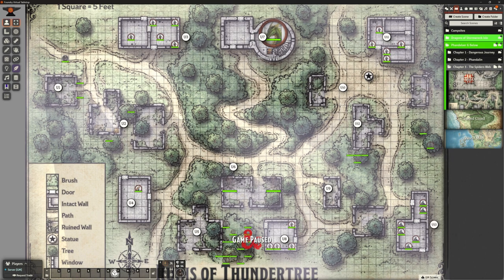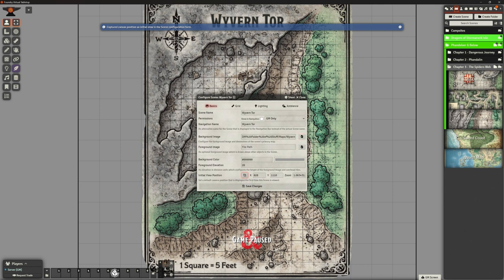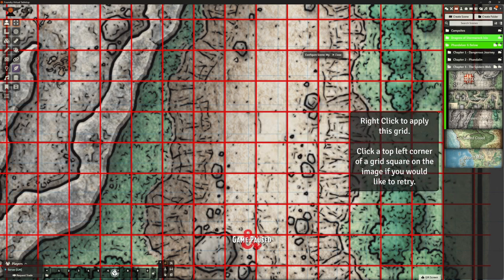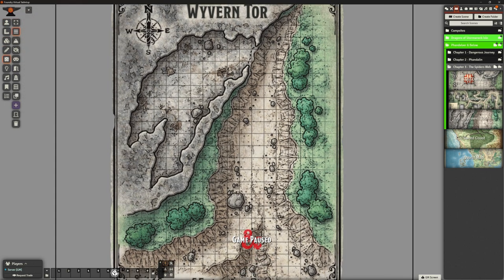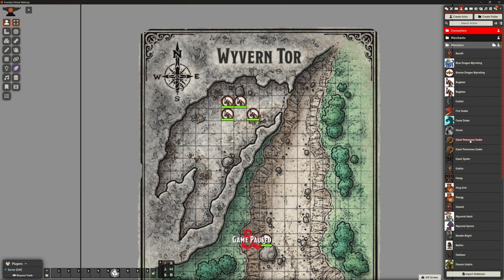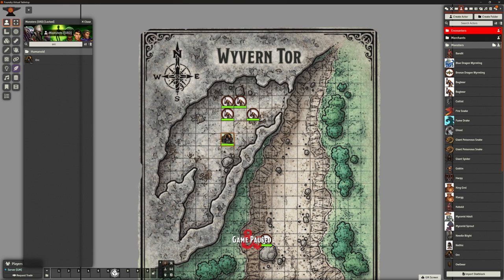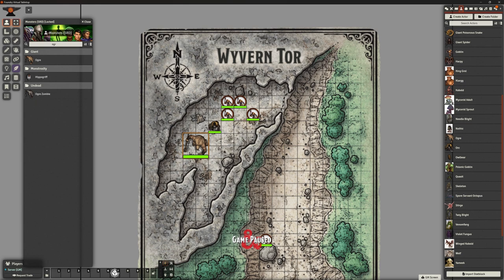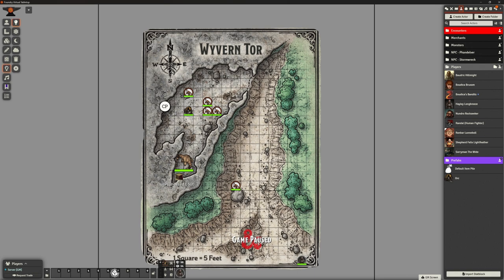Foundry VTT - Phandelver - Session 11: Wyvern Tor